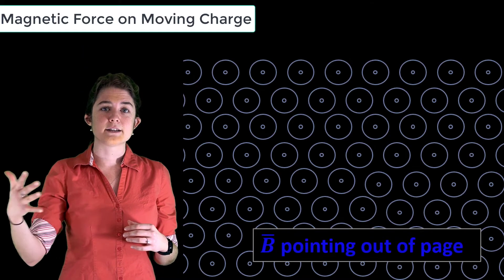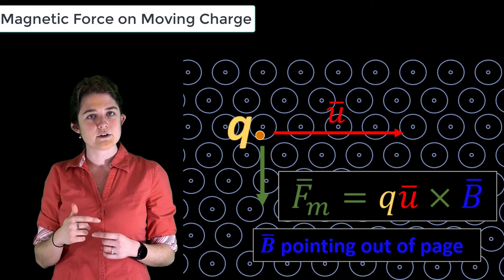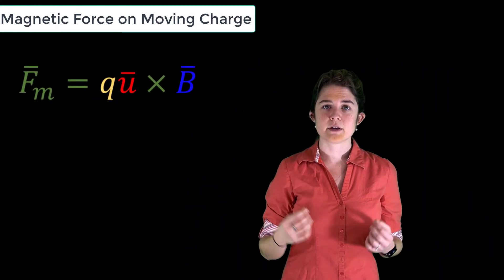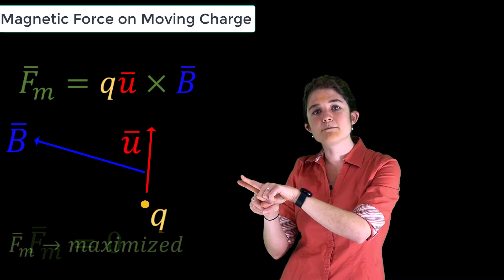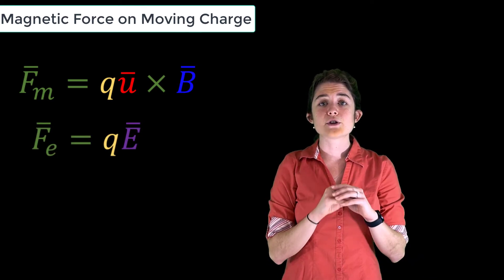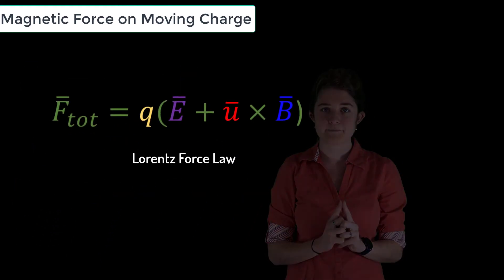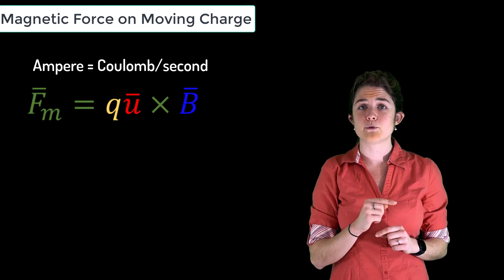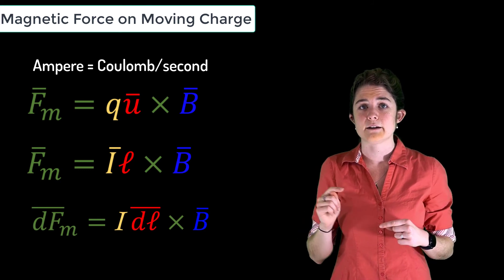Magnetic Force on Moving Charge — Lesson 8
This video lesson presents the Lorentz Force law, which is useful for calculating the force on a moving electrical charge when it enters a magnetic field. It is part of the Ansys Innovation Course: Magnetostatics in Free Space. To access this and all of our free, online courses — featuring additional videos, quizzes and handouts — visit Ansys Innovation Courses